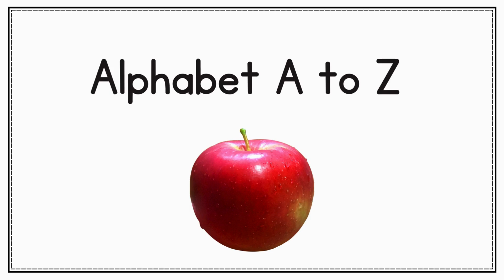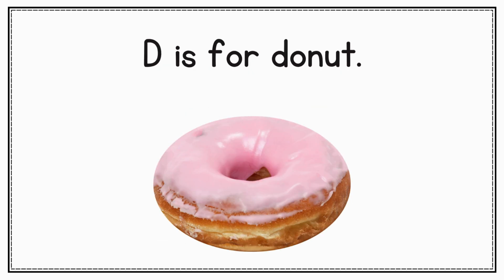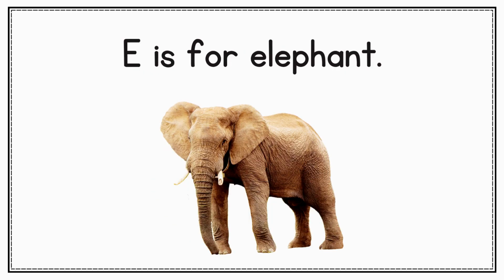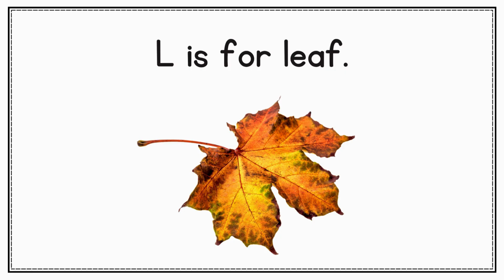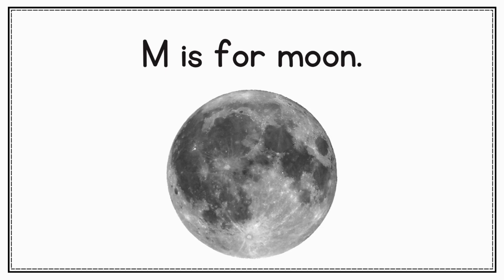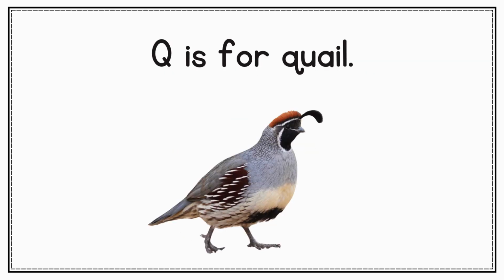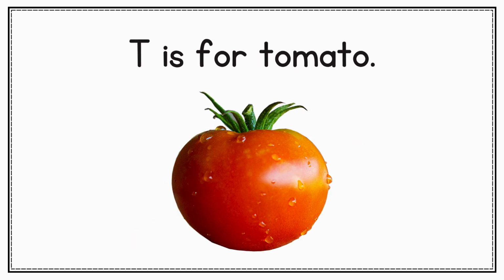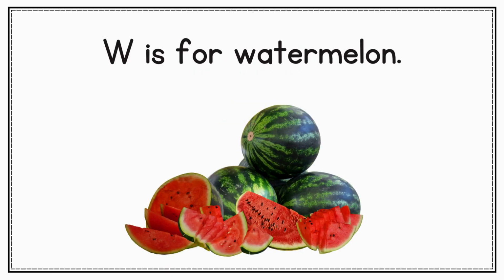ABC Learning for Kids | A to Z Alphabet Song | English Alphabet for Children | Kids Learning Video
Learn the English alphabet with our fun and engaging ABC learning for kids video, featuring the popular A to Z alphabet song that makes learning easy and exciting for children. This kids learning video is perfect for preschool learning, nursery learning, and kids education, as it teaches the alphabet in a simple and interactive way. With ABC phonics and alphabet learning, your child will be able to learn the alphabet from A for Apple to Z, and develop essential skills for reading and writing. Our video is designed for toddlers learning and kids educational purposes, and is a great resource for parents and teachers looking for effective learning tools. The alphabet song for kids is catchy and easy to remember, making it an ideal learning video for kids who are just starting to learn the English alphabet. Our video is part of a series of learning videos for kids that aim to make learning fun and engaging, and we hope your child will enjoy watching and learning from it. With its colorful animation and nursery rhymes, this video is a great way to introduce your child to the world of learning and education, and we are sure they will love singing along to the alphabet song.